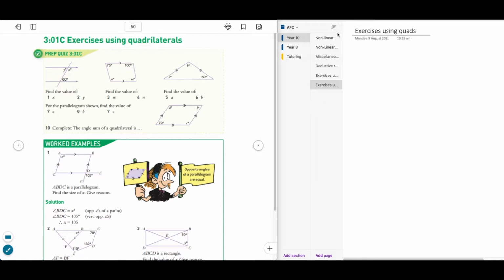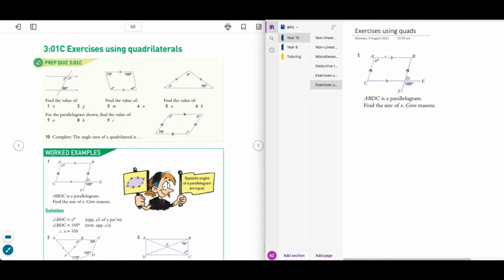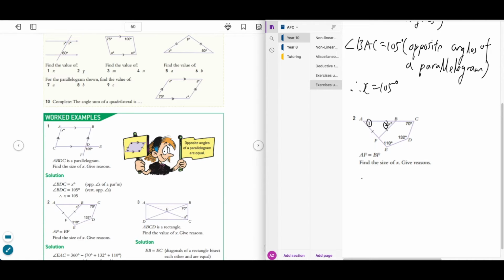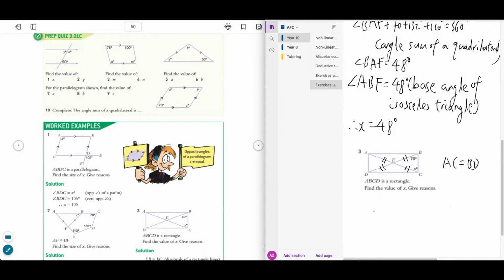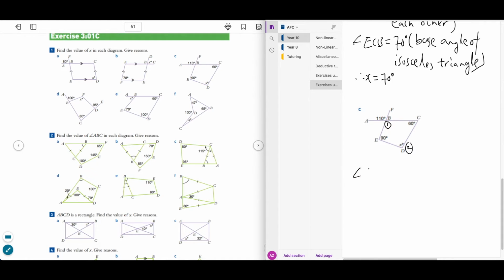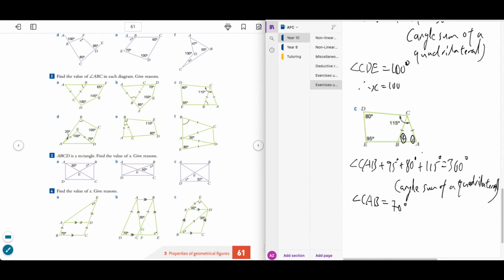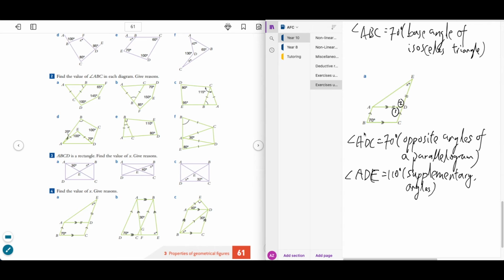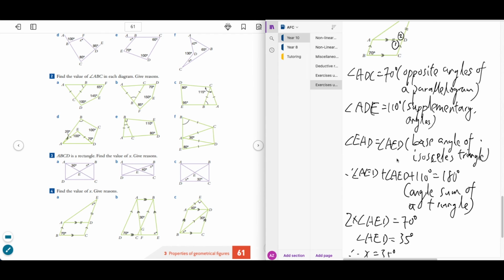Geometry: Quadrilaterals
Deductive geometry using quadrilaterals